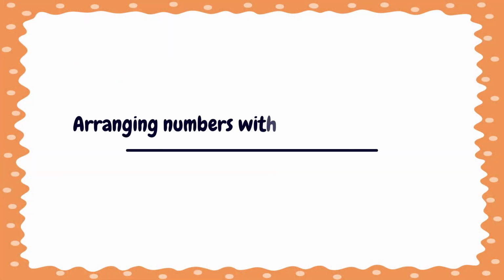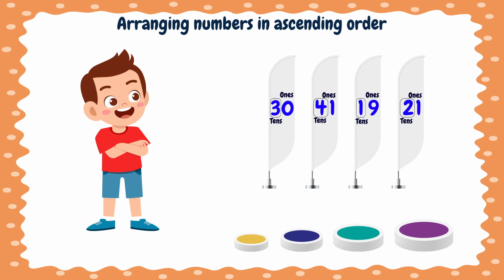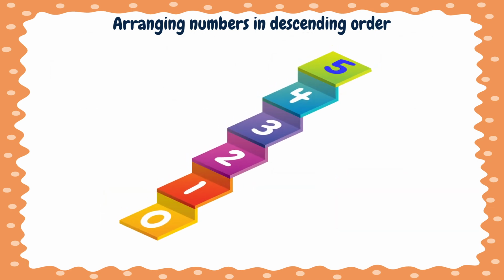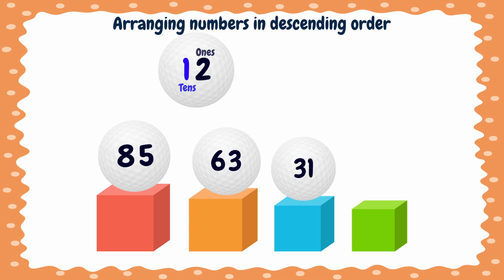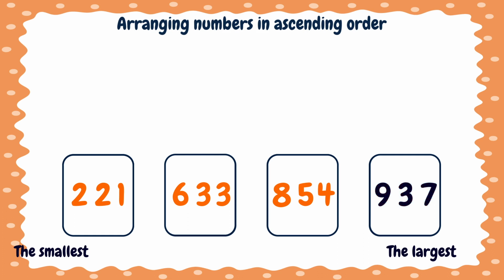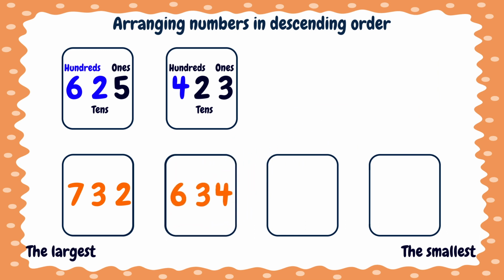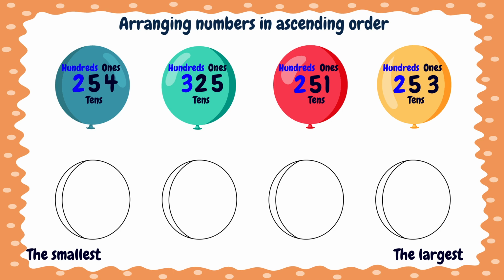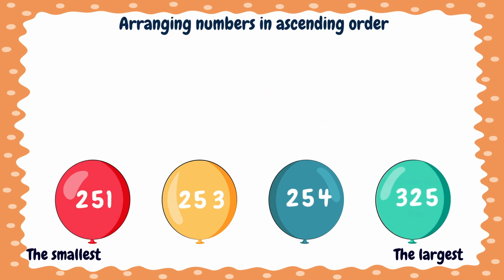Arranging Numbers within 999 - Math for Kids Grade 2 - Part 1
This Lesson is part of a full-Year math curriculum. The curriculum is based on the US common standard for math. The curriculum teaches the following skills:
Numbers, counting, number line,
Additions, subtraction, counting, counting to 1000, different types of addition, different types of subtraction, comparing numbers, fractions, types of fractions, telling time, time of the day, month of the year, days of the week, multiplication, division,

The Innovation & Wisdom Academy is your one-way stop to an educational e-learning experience that believes in high-quality methods that provide lifelong results. This is the virtual schooling resource you’ve been looking for. The IW Academy is a Reference for parents and teachers to advance elementary education.